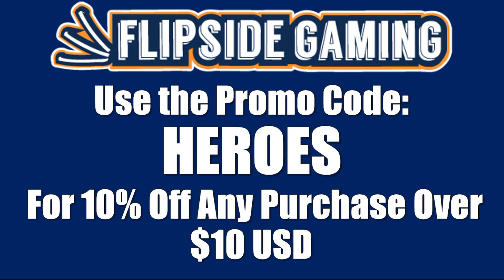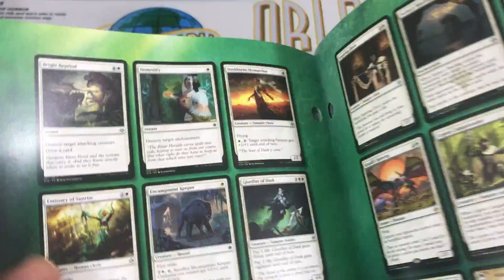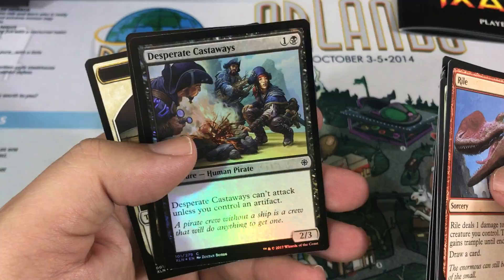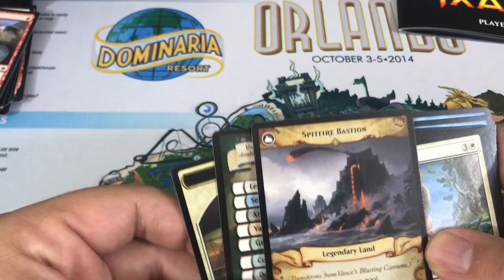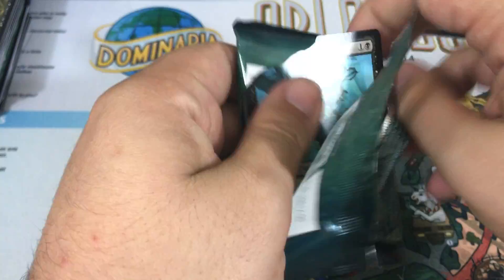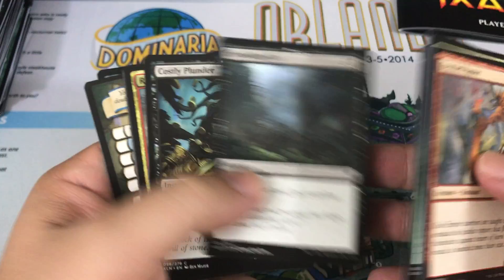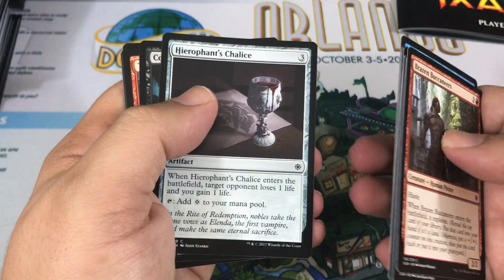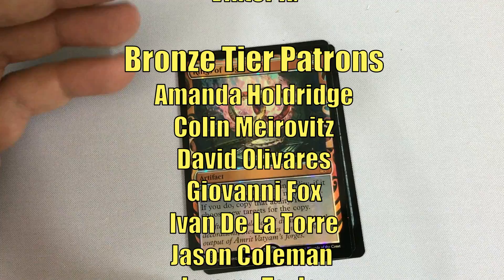MTG Ixalan Bundle Box Opening! Release Day Opening!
Today we are opening a Magic the Gathering Ixalan Bundle Box to celebrate the release of the new expansion.

Preorder Iconic Masters Booster Boxes from Amazon

Adam Hall
Adam Mohammed
Adam Mosher
Alex Eberle
Jonathan Alling
RJ Dennis

Adolfo Soto
Christopher Khun
Daren Manville
Dave Stevenson
Jake Linderholm
James Fidler
Juan Cancel
MTG Strategist
Nicholas Koppenol
Michael Jacques
Sam Wahl
Viktor A.

Amanda Holdridge
Colin Meirovitz
David Olivares
Giovanni Fox
Ivan De La Torre
Jason Coleman
Jeremy Taylor
Maxim Jakunin
Preston Endres
Ryan Barolo
Squick Thinger